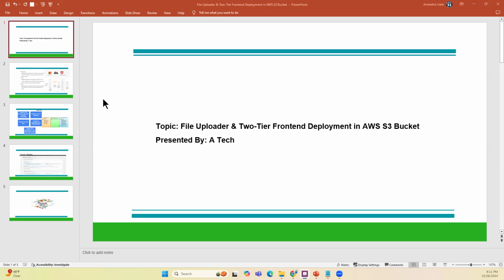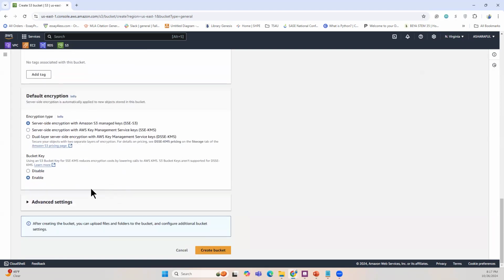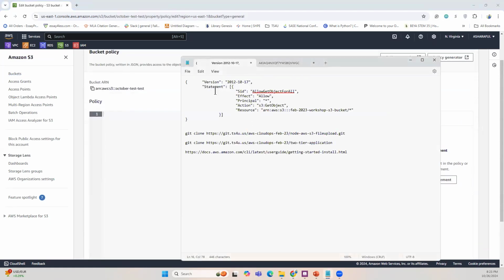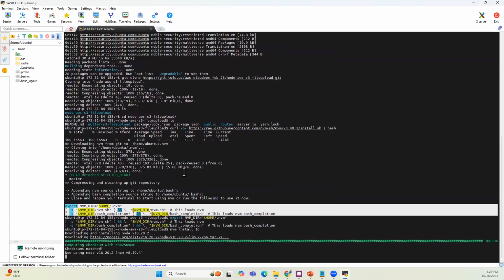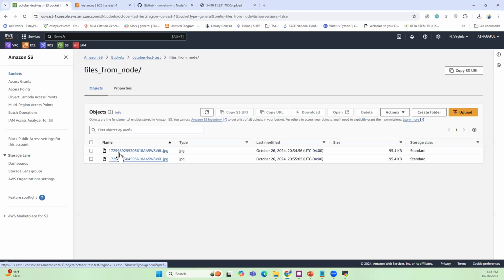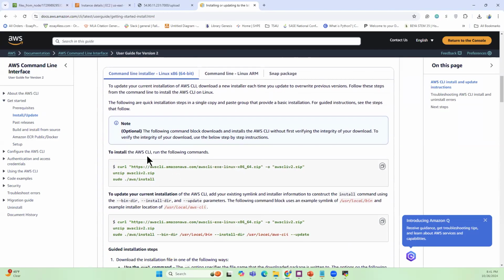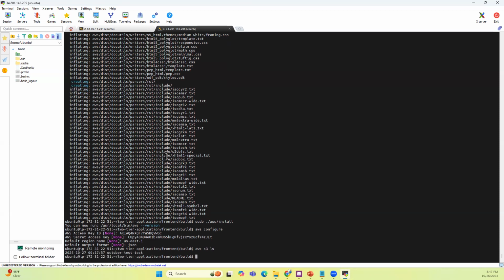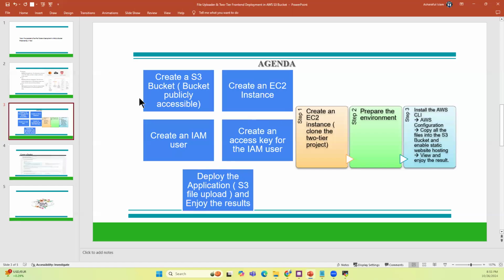File Uploader & Two-Tier Frontend Deployment in AWS S3 Bucket | Clouding | A Tech